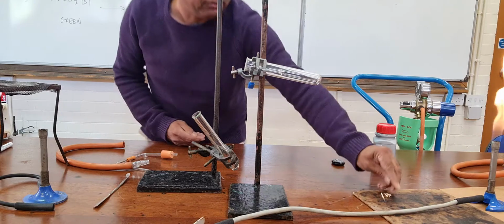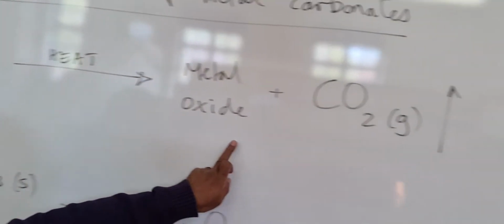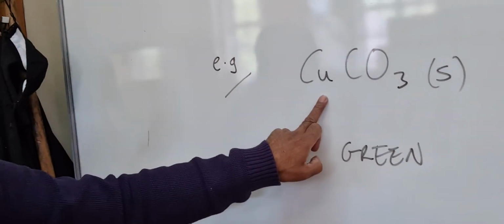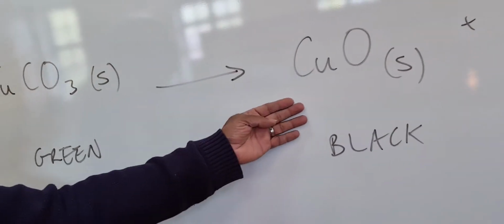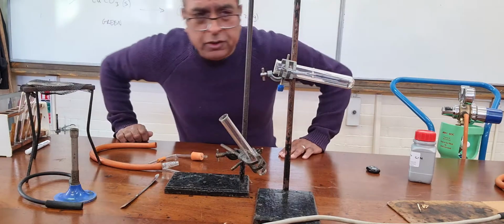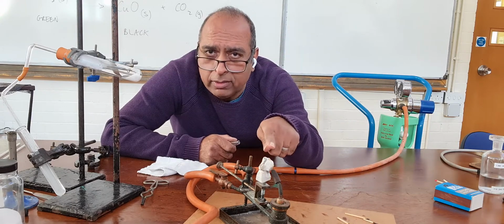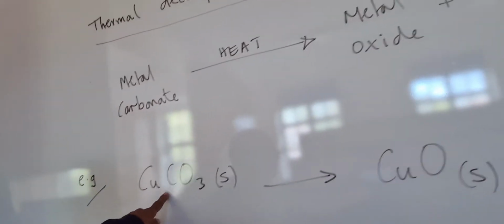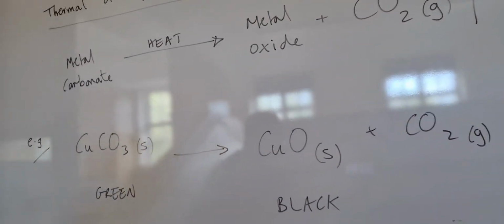TA chemistry, GCSE, 6.5, PRACTICAL, thermal decomposition of metal carbonates.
TA chemistry,
GCSE,
6.5,
PRACTICAL,
thermal decomposition of metal carbonates.